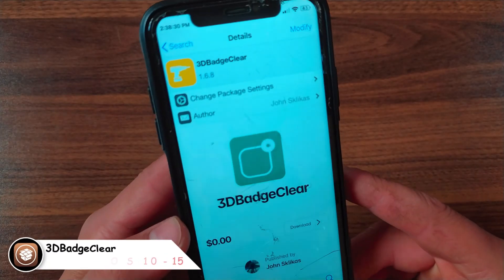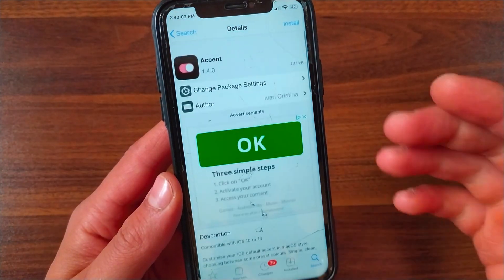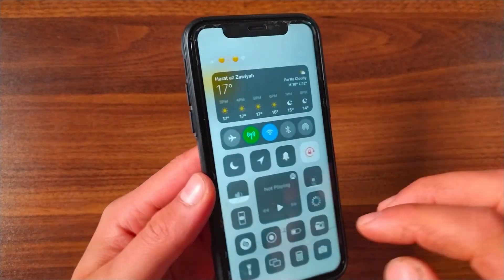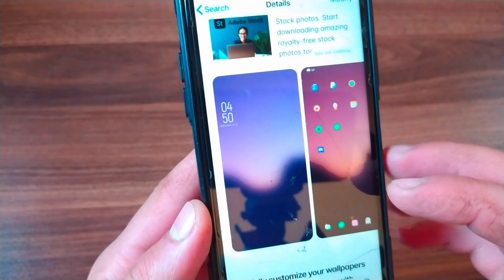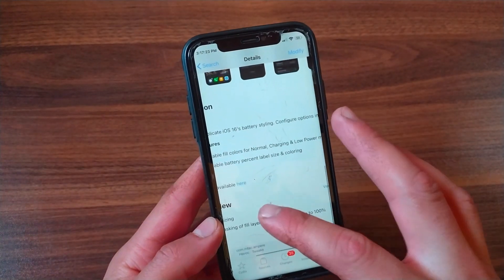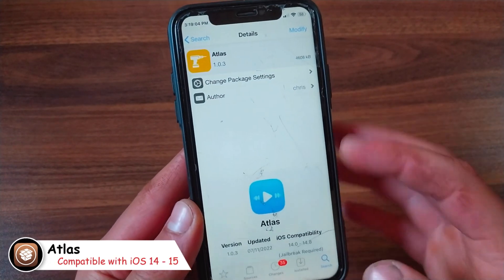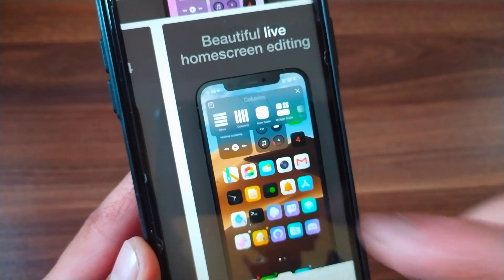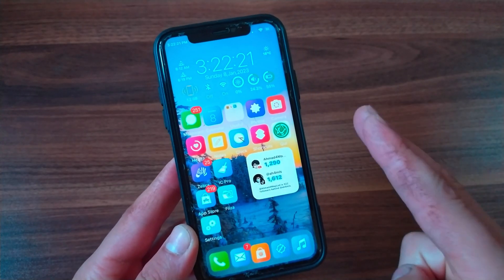Top 10 Best Jailbreak Tweaks for IOS 15 - 16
What’s up guys and welcome back to the channel. In this video, I will show you 10 Cydia tweaks that support iOS 10 up to iOS 16. Some of these tweaks have not been updated but work fine with iOS 15 and iOS 16 and Palera1n jailbreak and some tweaks have been updated to fully support version 15 and 16. In this series I’m gonna show you the best Cydia tweaks compatible with iOS 15 and iOS 16

Hi guys, Finally I've launched my new store for social media services. Check it from this link:

★═ஜ💠ஜ═✮

See also: 👇🏻 ♻️

notchbanners tweak
notchbanners repo
palera1n
palera1n jailbreak
PaleRa1n
PaleRa1n jailbreak tutorial
PaleRa1n tutorial
PaleRa1n windows
palera1n jailbreak github
PaleRa1n tweaks
checkm8 jailbreak
palera1n icloud bypass
palera1n jailbreak zeejb
palera1n cydia
blizzard jailbreak download
palera1n install
palera1n tweaks
Honey tweak
Honey tweak iOS 14
Honey tweak iOS 13
dynamic peninsula tweak repo
dynamic peninsula iphone 13
dynamic peninsula repo
dynamic peninsula without jailbreak
dynamic peninsula jailbreak
how to get dynamic peninsula
dynamic peninsula jailbreak
how to get dynamic peninsula for free
How to Get Dynamic Island on Any iPhone X
How to Get Dynamic Island on Any iPhone XS
How to Get Dynamic Island on Any iPhone 11
How to Get Dynamic Island on Any iPhone 12
How to Get Dynamic Island on Any iPhone 13
Blizzard jailbreak
Sakura tweak iOS 13
Sakura tweak iOS 14
Pull over pro iOS 14
Blizzard jailbreak iOS 15
Blizzard jailbreak iOS 16
Blizzard jailbreak download
Exiwall tweak
Exiwall iOS 14
Exiwall iOS 13
Helix tweak iOS 13
Helix tweak iOS 14
Helix tweak iOS 15
Live activities tweak
Live activities tweak iOS 13
Live activities tweak iOS 14
20 Best Cydia Tweaks for iOS 14
10 Best Cydia Tweaks
snowboard themes ios 12
best ios themes reddit
dark snowboard themes ios 14
snowboard ios 15
best ios 14 themes cydia
Timestamps to skip ahead:
00:00 Intro
0:29 11Cam15 tweak
0:57 3DBadgeClear tweak
1:23 Accent tweak
1:46 AlarmVolume tweak
2:21 Amber tweak
3:05 Amelija tweak
3:35 Ampere tweak
4:14 AppData tweak
4:47 Atlas tweak
5:18 Atria tweak
6:01 Thanks for watching